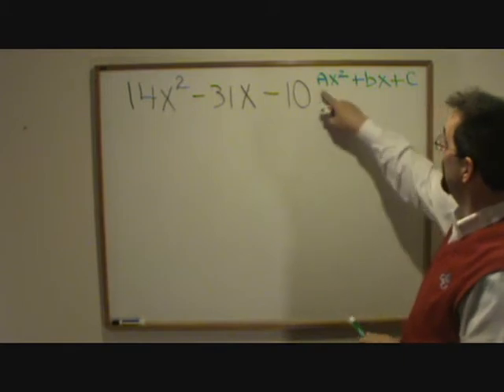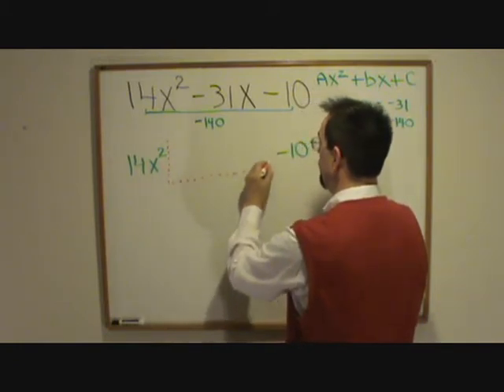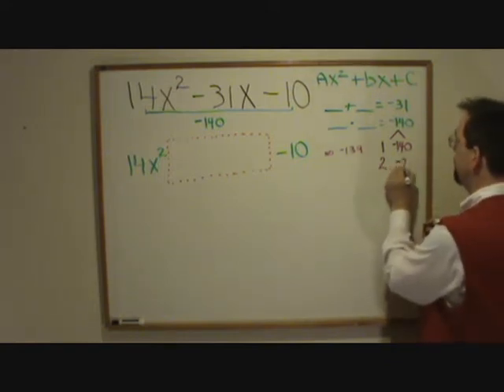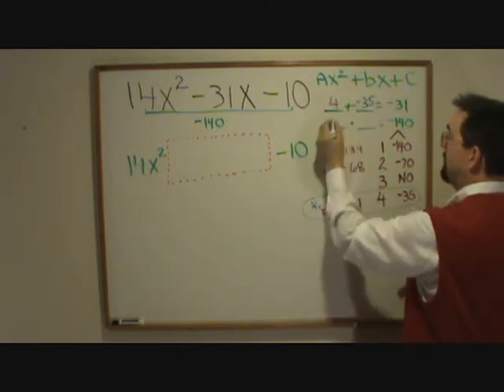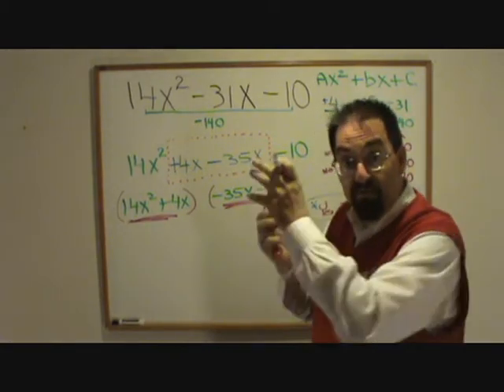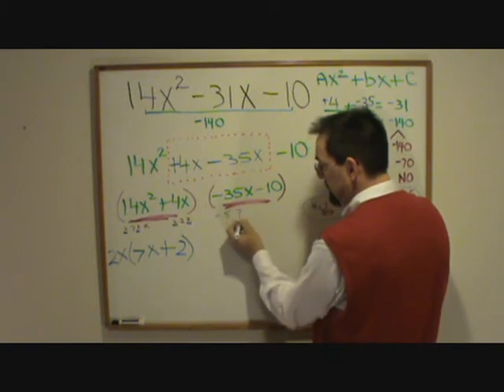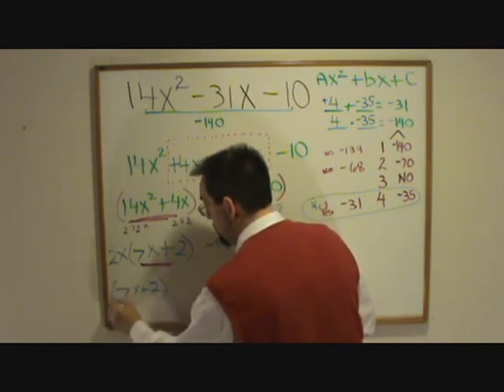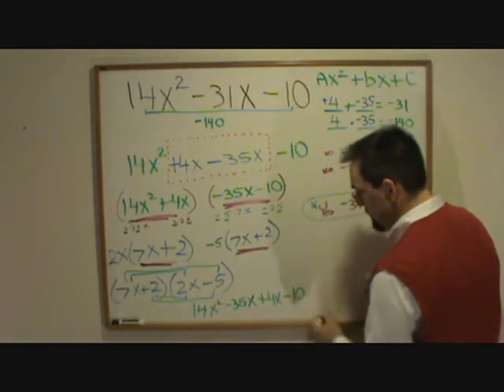2020 lesson 9 factoring part 7.wmv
I Can factor expressions.